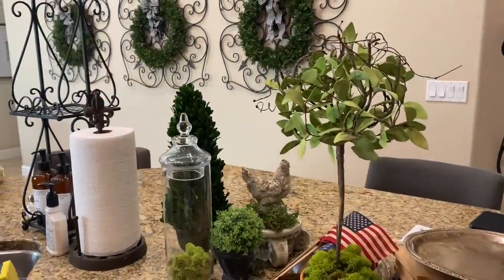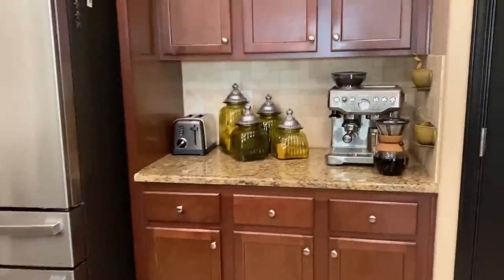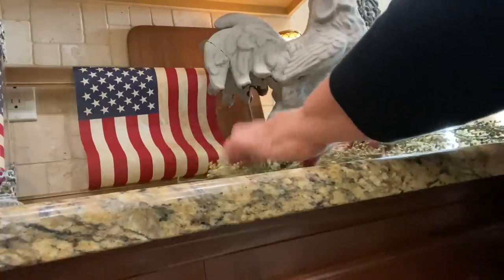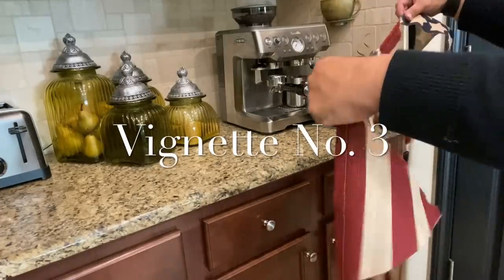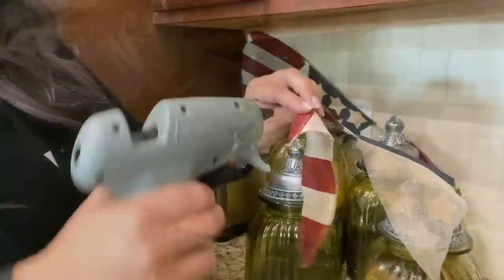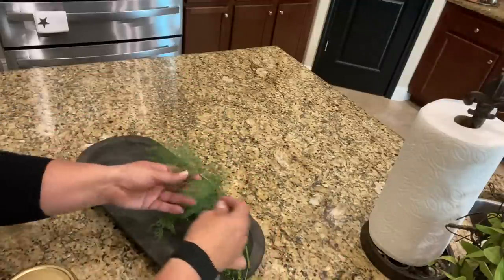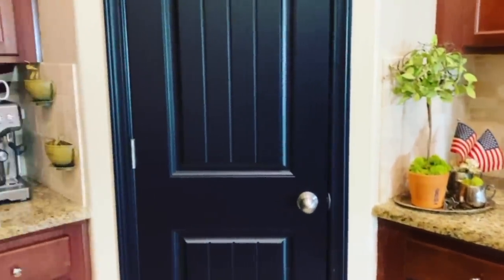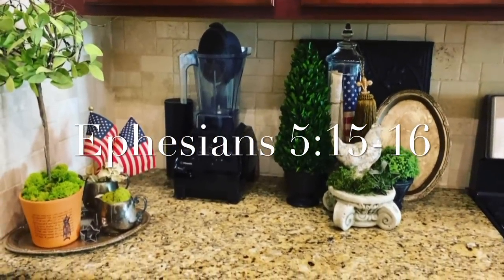KITCHEN DECOR - SUMMER DECORATE WITH ME - Decorating on a budget. French country inspired decor.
I appreciate you stopping by today. If you are new, please let me introduce myself, my name is Deena. I have been married to the love of my life for 30 years!!! We have two incredible boys and two little mischievous Boston Terrier girls. I love the Lord with all my heart and my channel and life are centered around Him. My videos are also focused on decorating around our home and of course caring for my precious family. I hope you enjoy today’s video and  I would really appreciate it if you would consider becoming a part of our YouTube family by simply hitting that little red subscribe button.  And, if you hit the little notification bell and the (ALL) buuton it will notify yiu each time i upload a new video whcich is every Tuesday  morning at 5AM PST. Thank you again for taking the time to watch. I Would love to hear from you down below in the comment area, that gives me a chance to say hello and to get to know you. I hope you have a wonderful and blessed day.

🧽E-CLOTH:

***See e-cloth for cloths, duster and mop used in video.

Shark Apex vacuum

Dryer vent attachment

Steam Cleaner

🎼Music Credit🎶

**PLEASE CONSIDER VISITING THE FOLLOWING CHANNEL FOR THE BEAUTIFUL MUSIC HEARD THROUGHOUT MY VIDOES.

-Morning Walk▫️
-Genesis ▫️
-Old Soul▫️
-Purpose▫️
-Wings▫️
-HOME▫️
-Quiet Place▫️
-Until Tomorrow ▫️
-Soul Blossoms ▫️
-In Love We Trust▫️
-Love Story▫️
-Summit▫️
-The Little Things ▫️
-Only You
-If I Could Fly
-Still
-Soft Piano
-Something New▫️
-Moonlight Guides Me
-What The Heart Sees▫️
-Memories ▫️
-Gift
-Follow The Light
-Familiar
-Raindrops▫️
-First Dance▫️
-Sunshine Boulevard▫️
-Unknown Hero▫️
-I Remember You ▫️
-Dreamland (with rain) ▫️
-Dreamland ▫️
-Dream Bird
-Familiar▫️
-Promises▫️                  *NEW 2022*
-Hardest Choice ▫️    *NEW 2022*